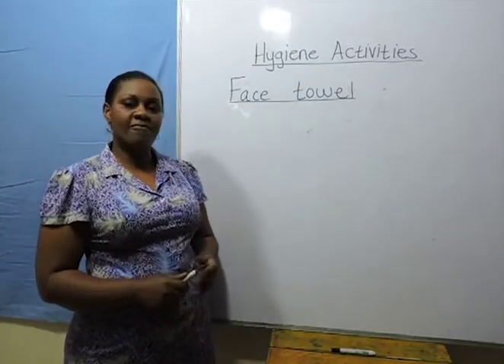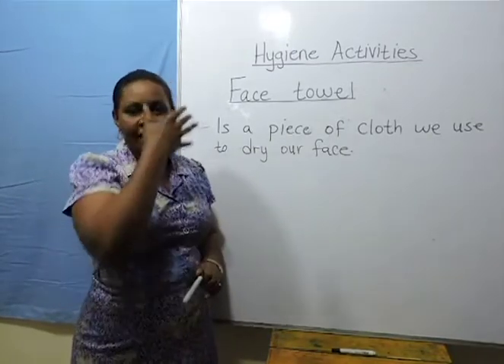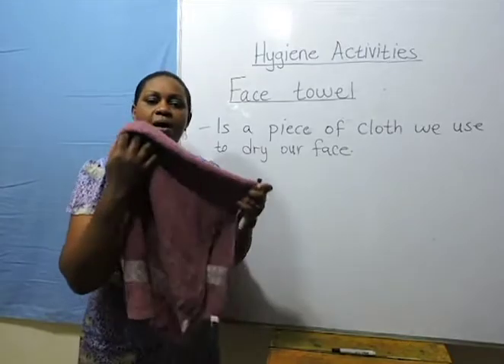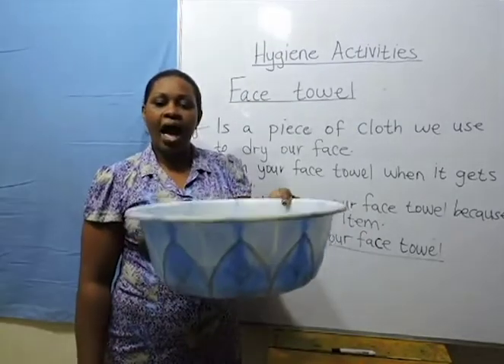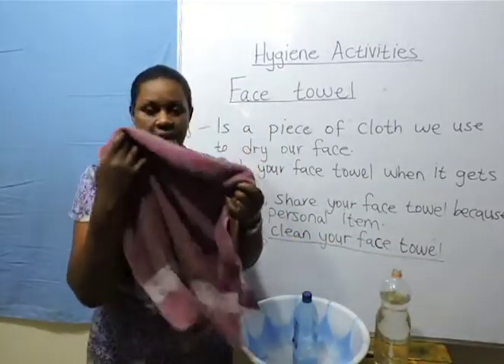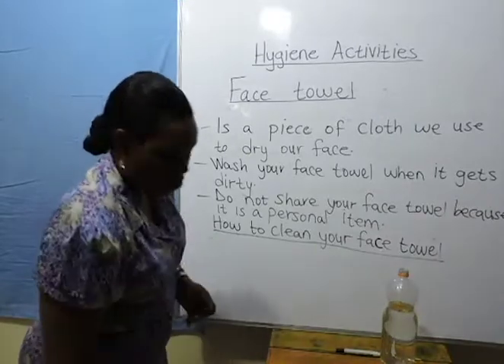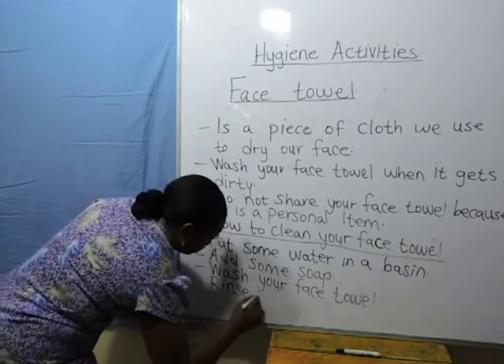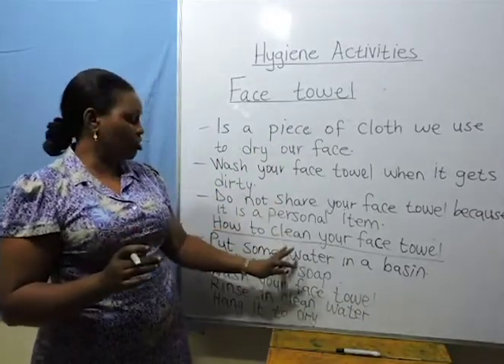Hygiene Activities (Face Towel)